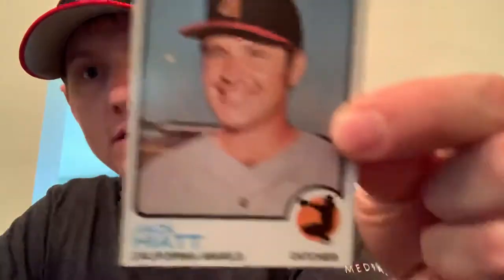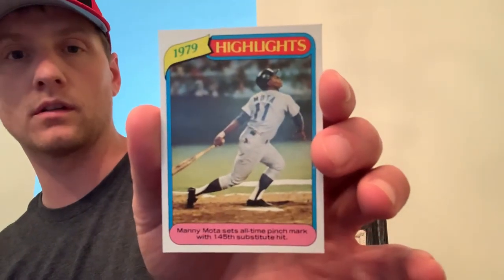1973 Series 4 and 1980 Topps Baseball Wax Pack Break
Vintage wax pack break